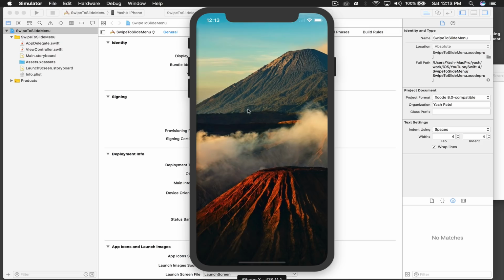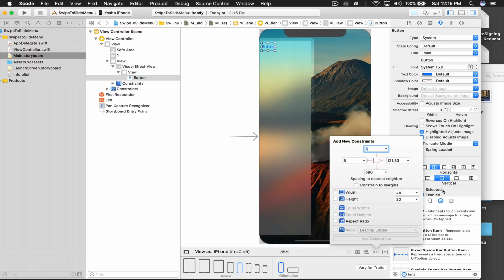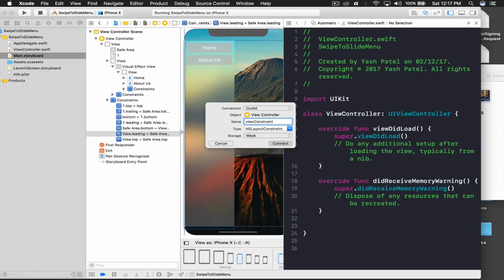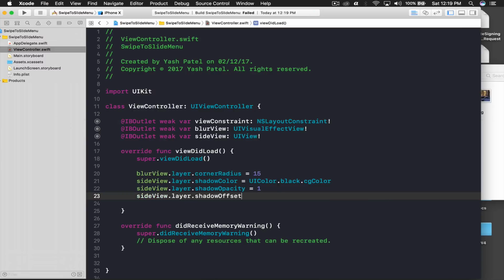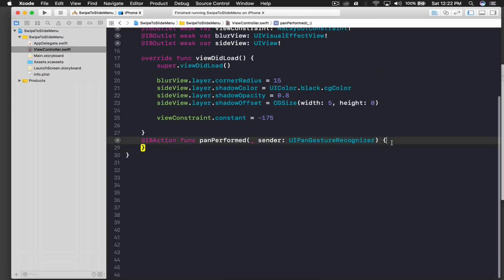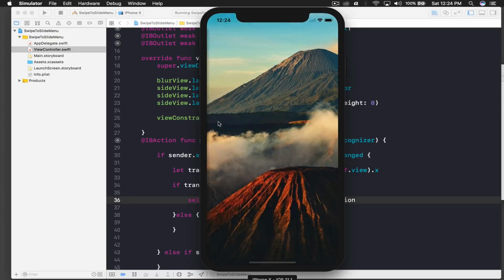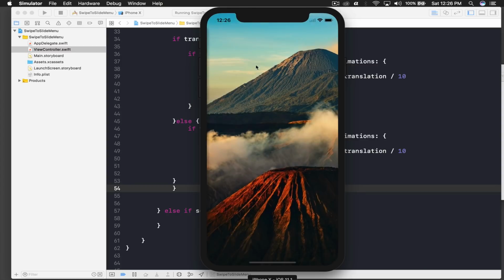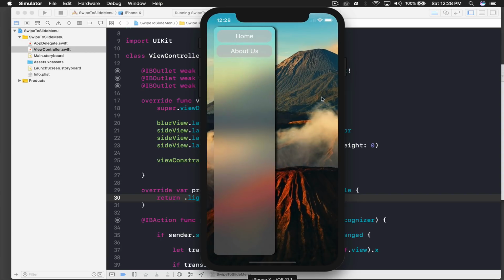Swipe to Slide Menu (Swift 4 + Xcode 9.0)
In this video i will show how to create a slide menu with swipe feature.
Basically user swipes right to reveal side menu.